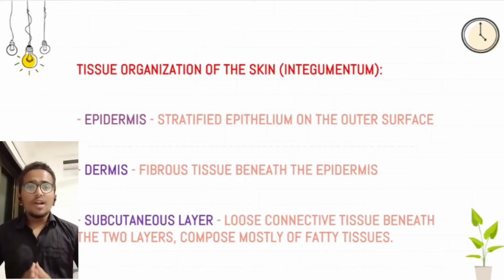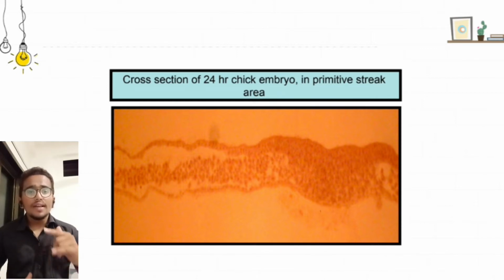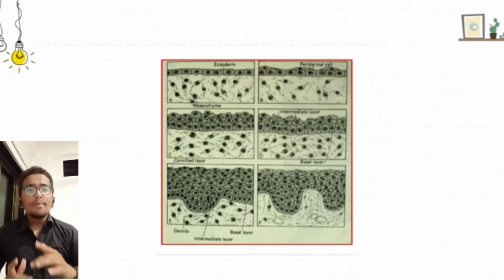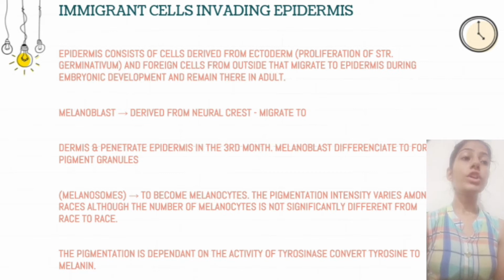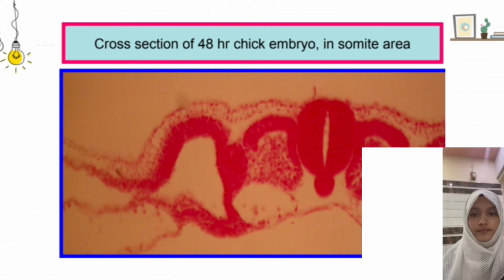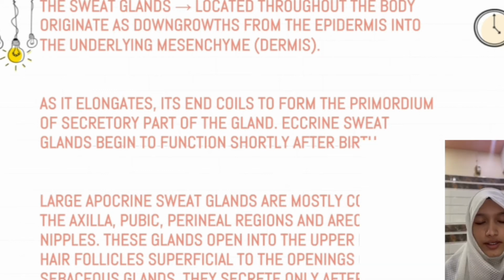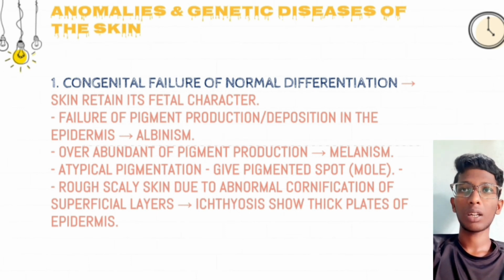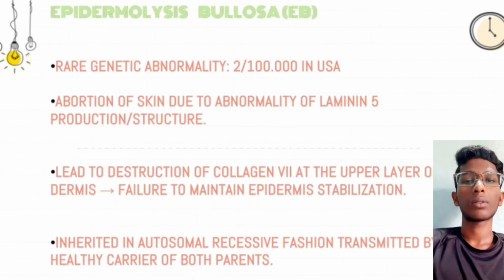INTEGUMENTARY SYSTEM(DEVELOPMENTAL BIOLOGY)